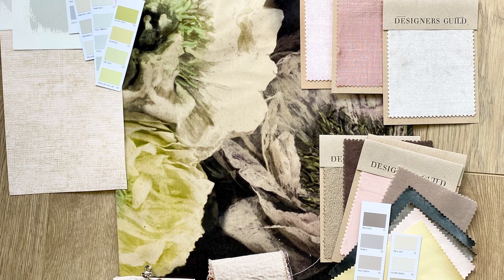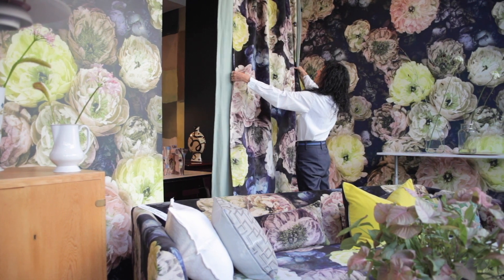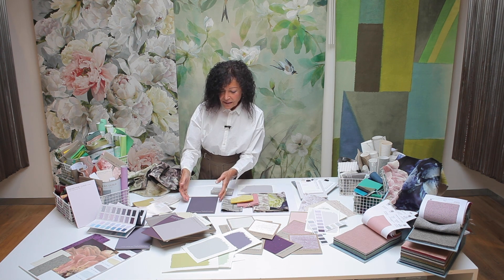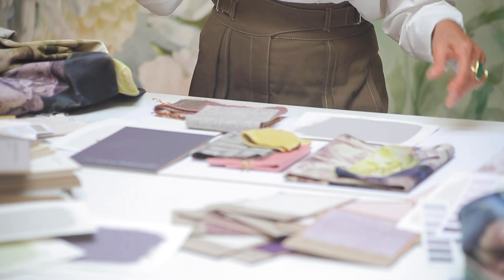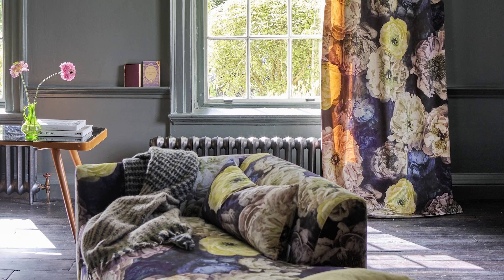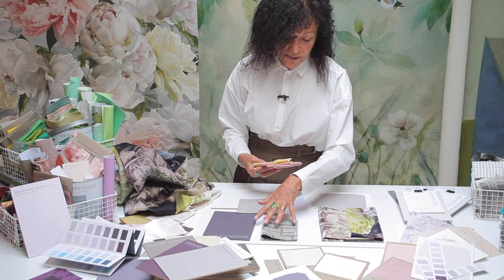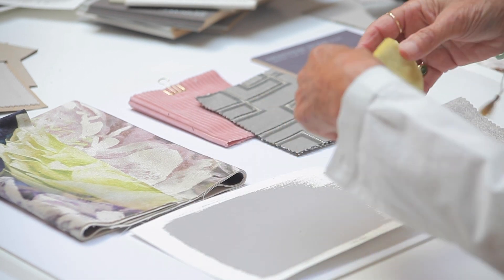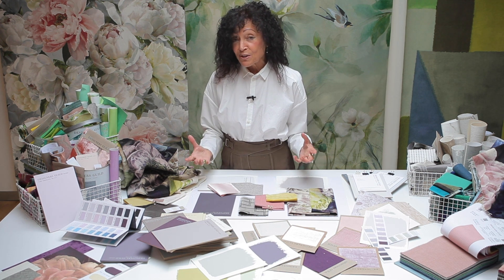How to create a mood board | Episode 4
"I believe that it’s crucial to mix textures if you are going to create an interesting and beautiful environment. A home needs layers; it needs to work for many different purposes and so a deft mix of colour, pattern and texture that all work in harmony, in my mind, adds so much personality and spirit." Tricia Guild,  Founder and Creative Director.
The first step is to put those initial ideas down in a physical sense..Discover our latest episode from our mood board series.